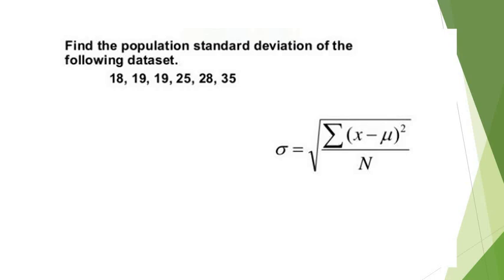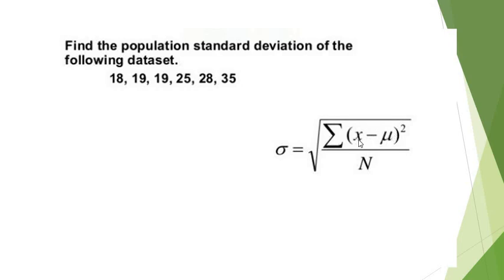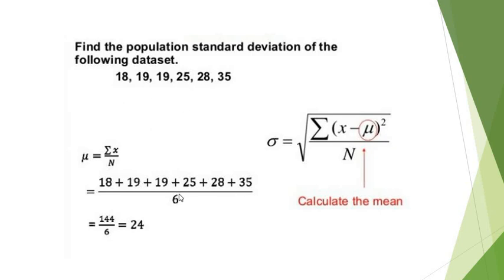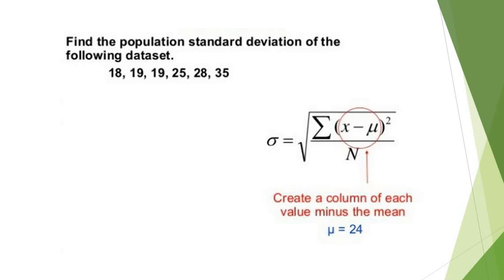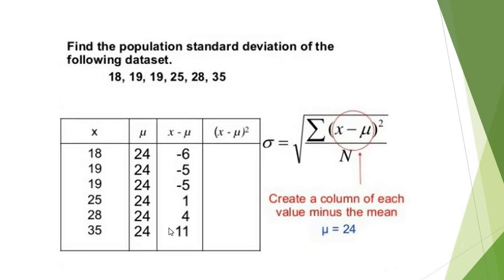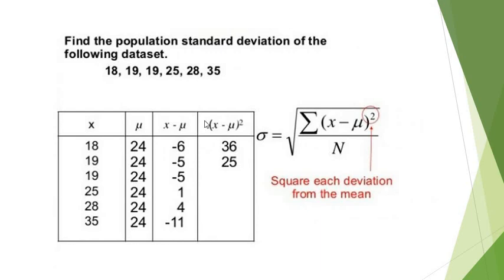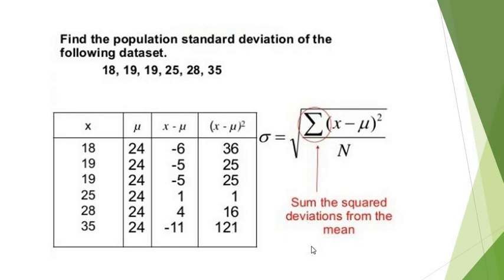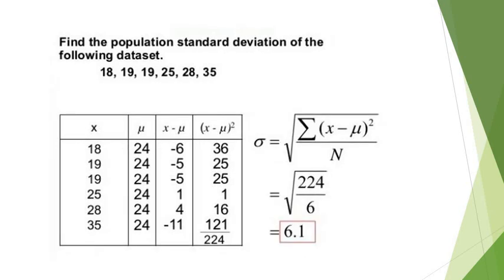Population Standard Deviation - Example 1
After watching this video, students will calculate the population standard deviation using the formula, given a set of values for a population.